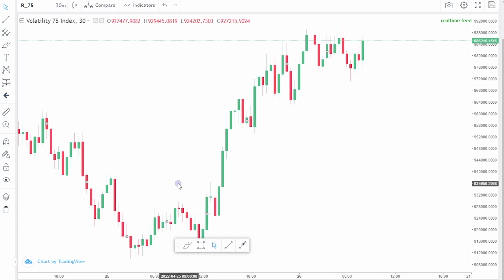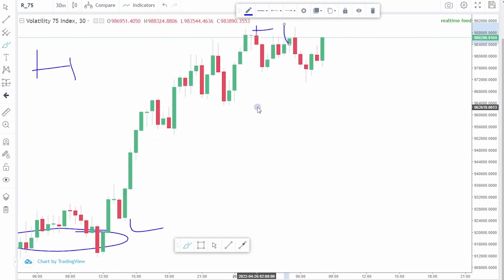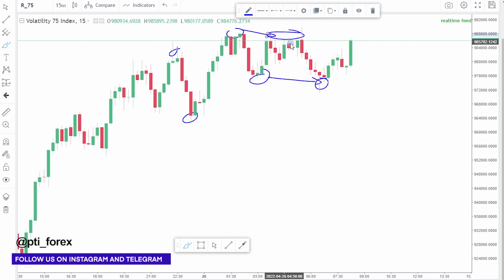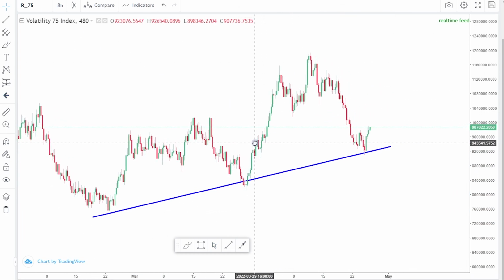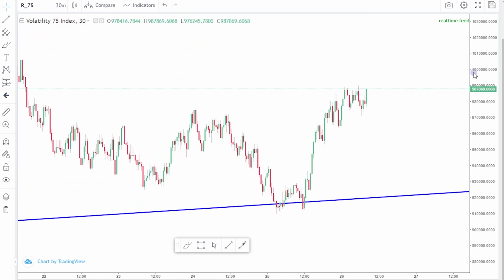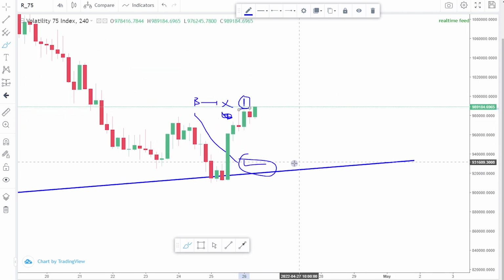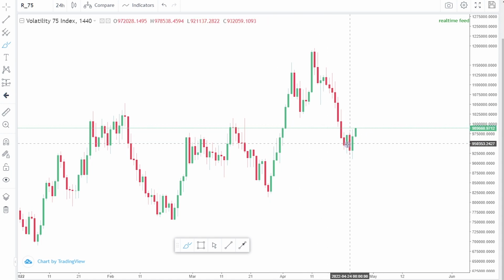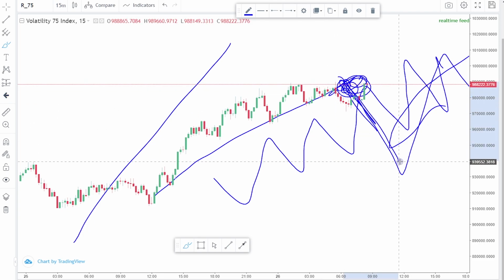VIX 75 INDEX secrete to accurate entries using Price Action Analysis